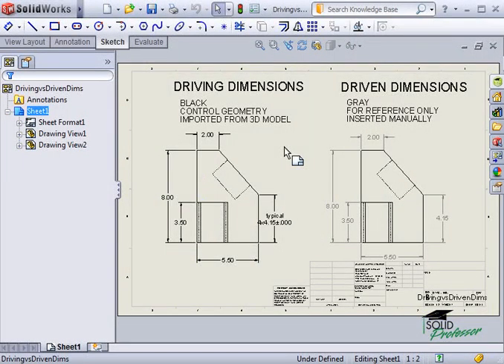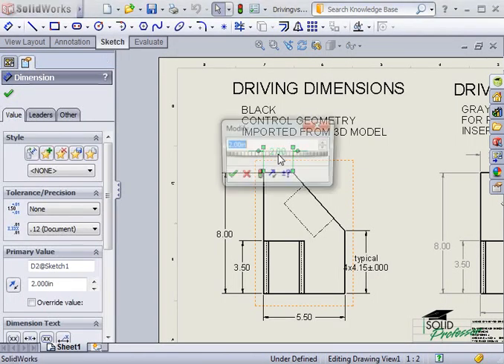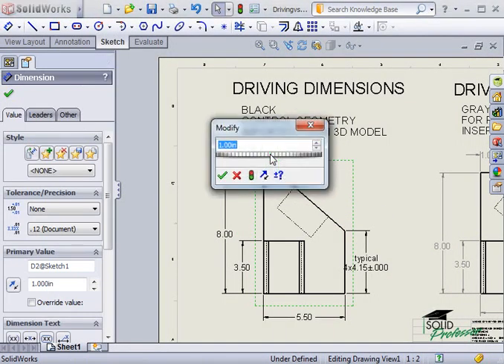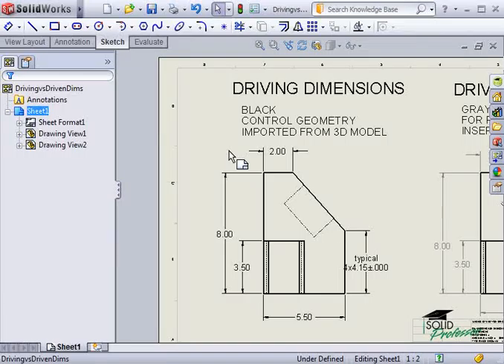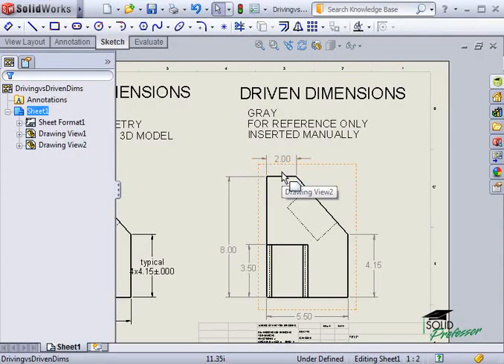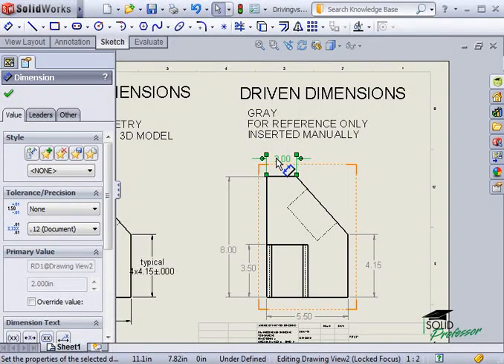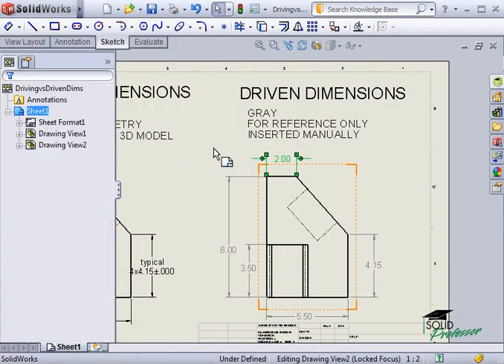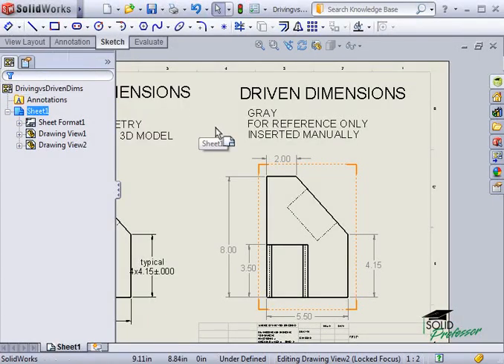Devil3 Drawings 5 Dimensions